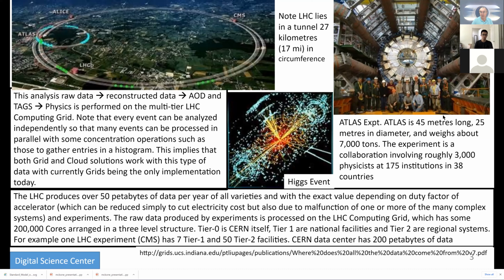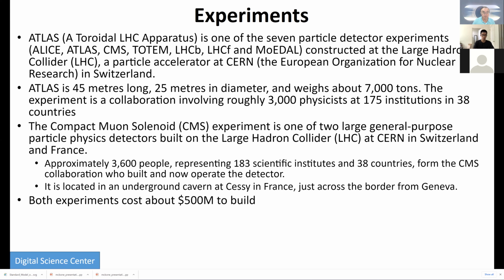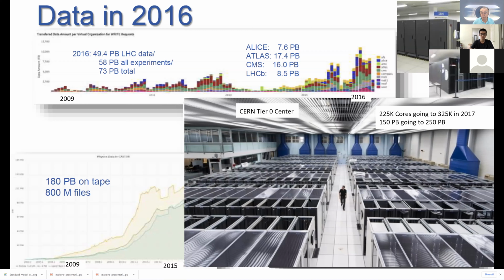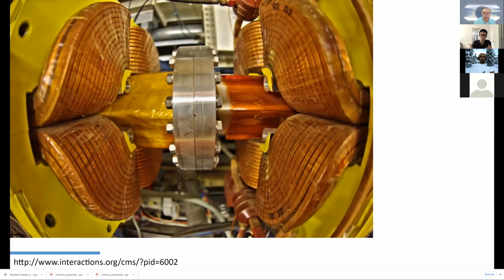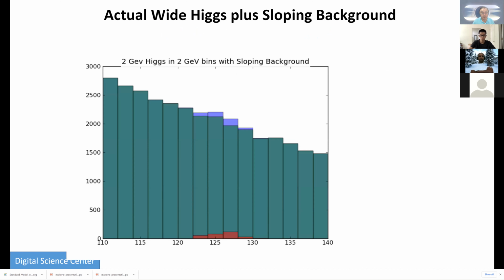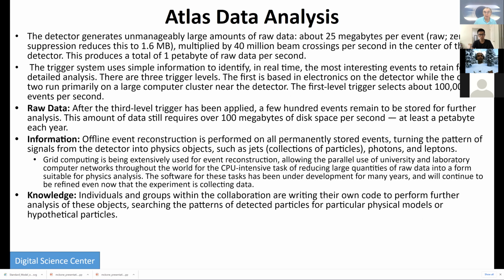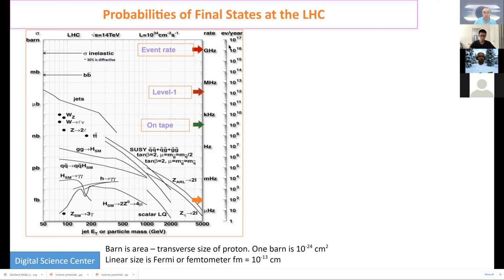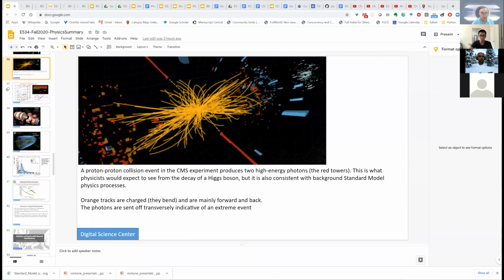E534 September 18 2020 Fourth Lecture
Overview of the Higgs Discovery Lectures for E534